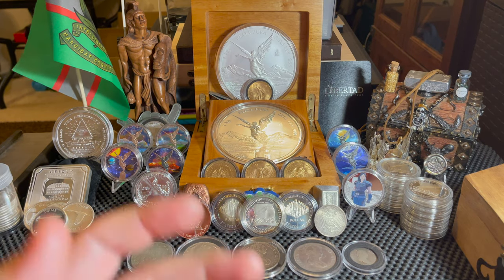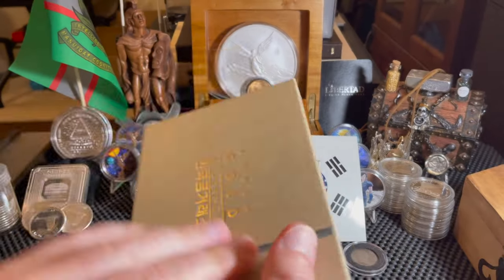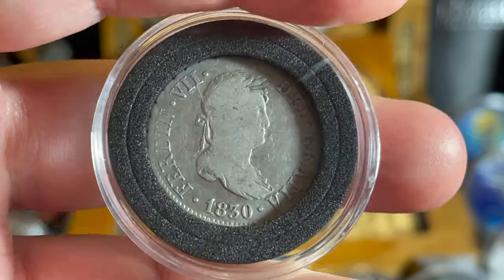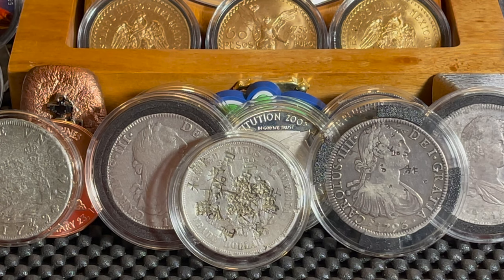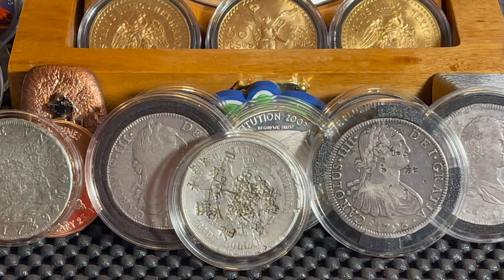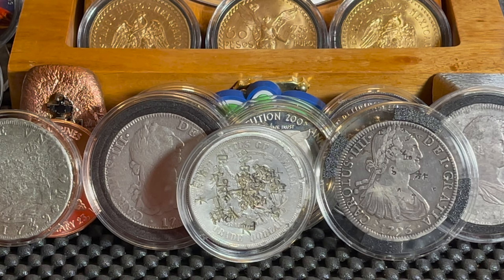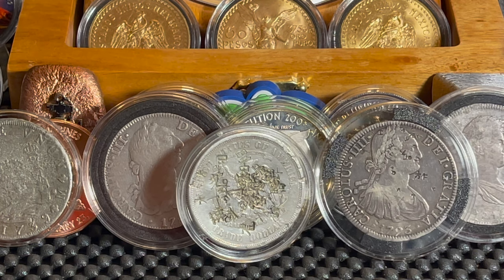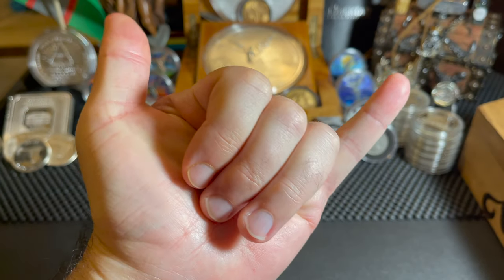🪙U.S. Trade Dollar!!! History Monday Series📜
🌋Aloha everyone! Today I presented an 1876 S Trade Dollar full of chopmarks!!! The coin was acquired from a seller on eBay.  A brief history of the U.S. Trade Dollar was also provided.  Channel mail in this episode was from Expat Stacker.

Coins presented in the video & mintages:
1876 S USA 🇺🇸Trade Dollar - 5,227,000 minted

1. MUST BE 18 YEARS OF AGE TO PARTICIPATE.
2. No purchase necessary.
3. Void where prohibited.
4. YouTube is not a sponsor nor involved in the giveaway.
5. All of the items given away are gifts from Aloha Stacker to the winners.
6. I will explain any rules for the Giveaway in the video or during the livestream.
7. To participate, you must be a subscriber and like the video specified. Make sure your subscriptions is set to public.
8. Any entries not following the YouTube Community Guidelines will be disqualified. Personal data from the giveaway will NOT be used or shared in any way, shape or form.